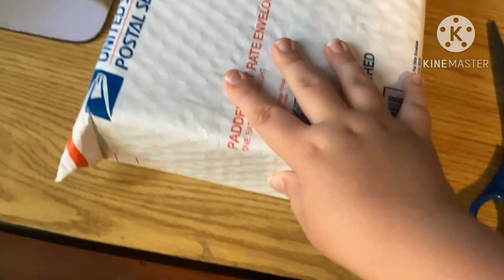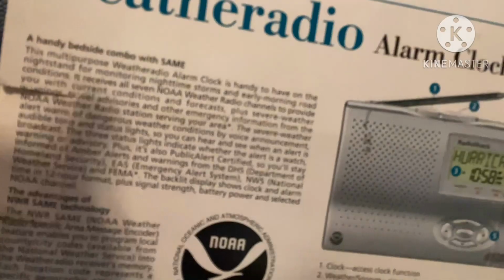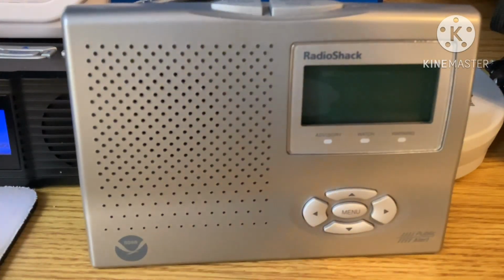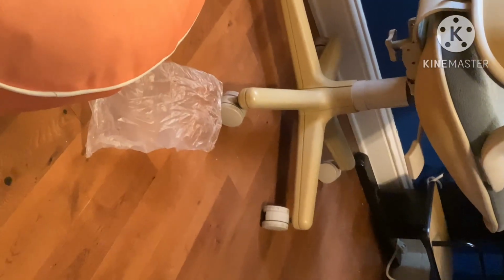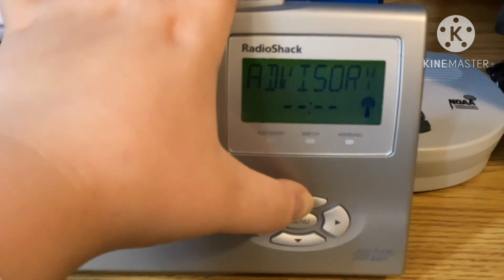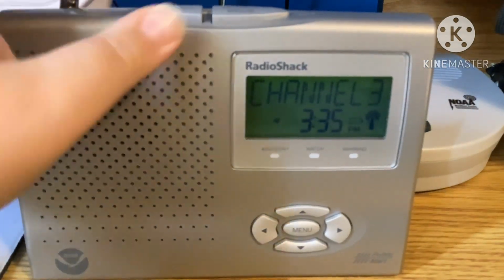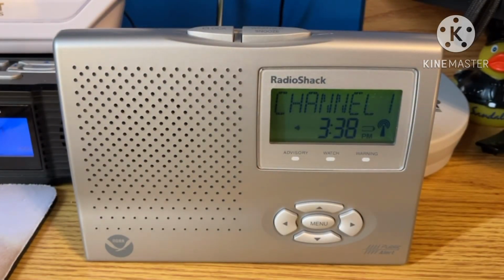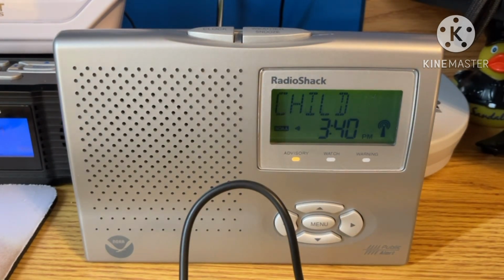(13th radio!) Unboxing/Setup of the radioshack 12-261 + self activate